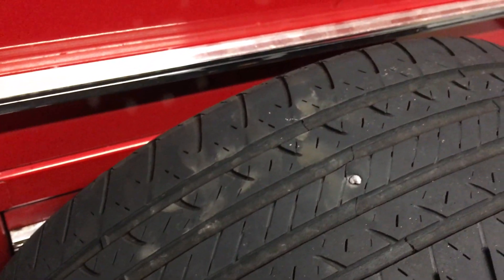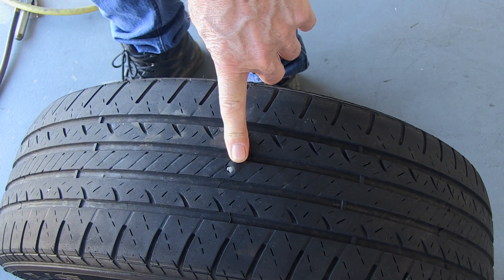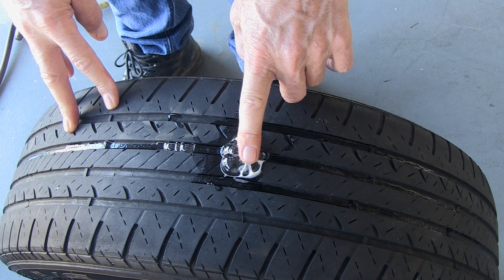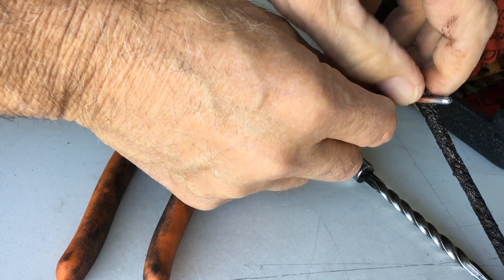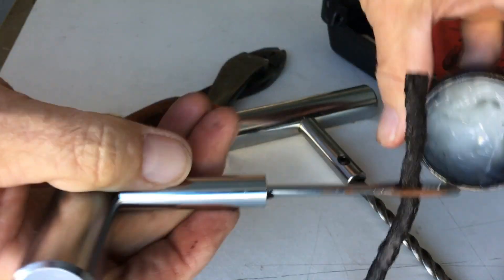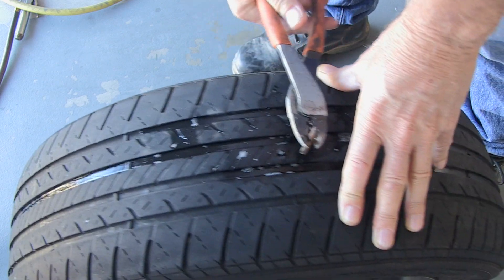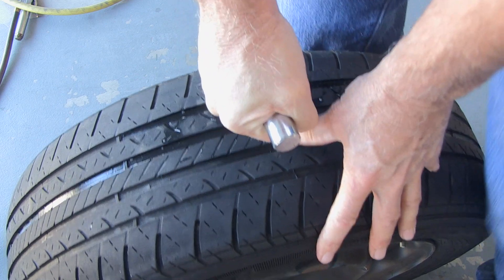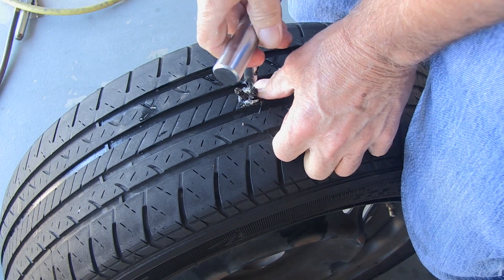How to fix a flat tire in 10 minutes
Demonstration on how to fix a flat tire using a tire plug kit available at any parts store